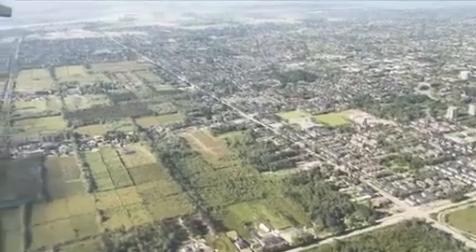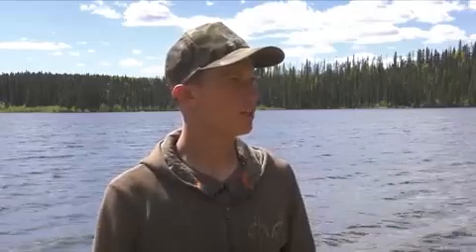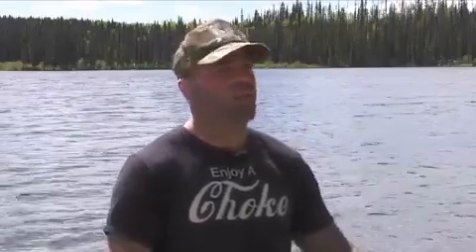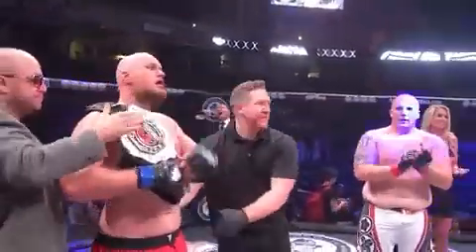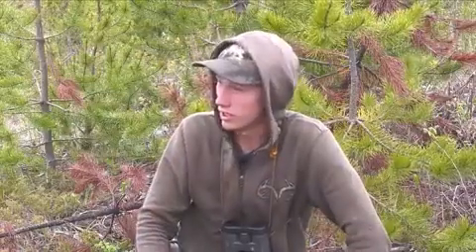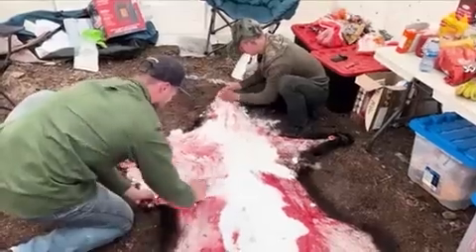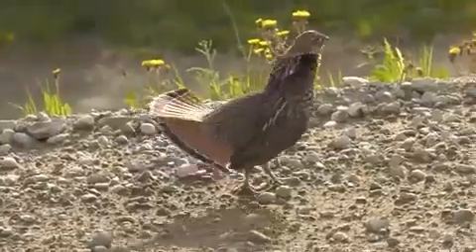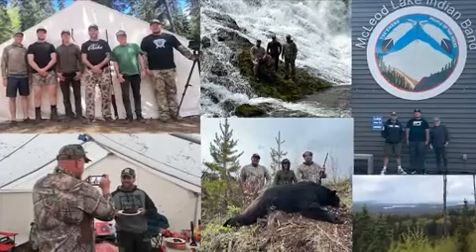The Outdoorsman with Max McNeely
Max McNeely travels to British Columbia, Canada, for bear hunting.